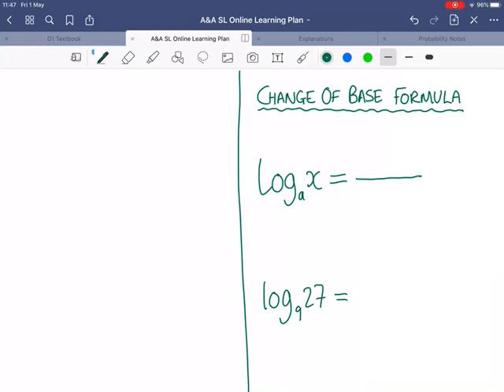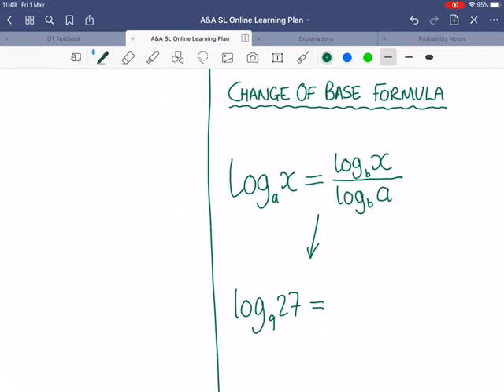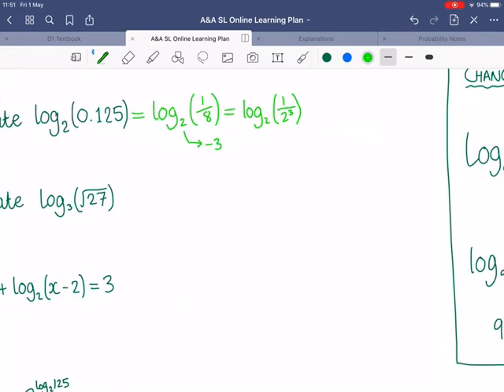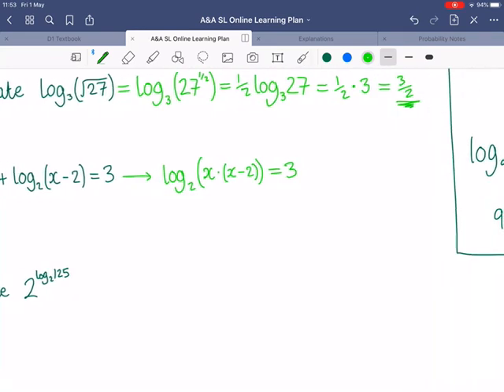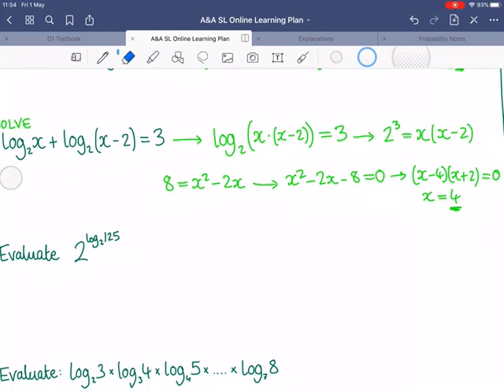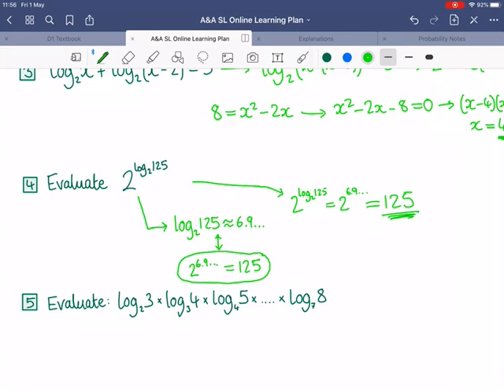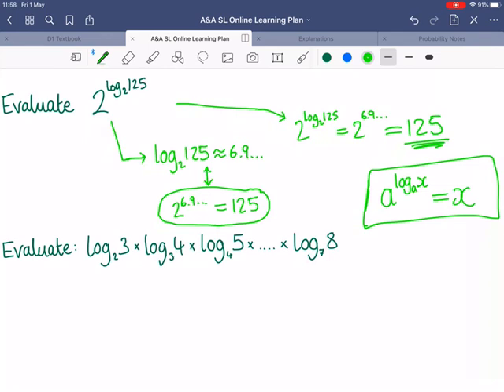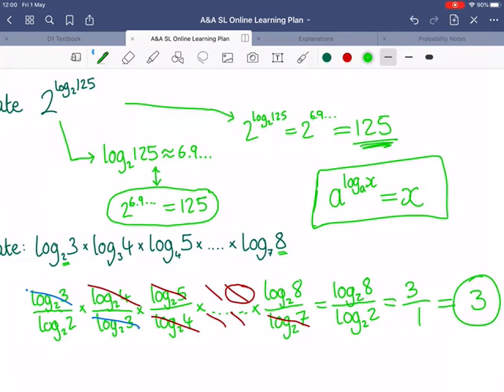IB AASL Topic 1 - Logs, Change of Base, Problem Solving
Using the change of base formula, as well as the other log rules to help solve some tricky problems to do with logarithms in IB maths.